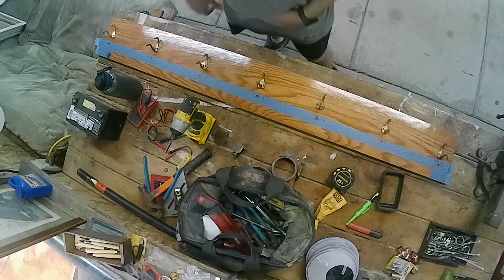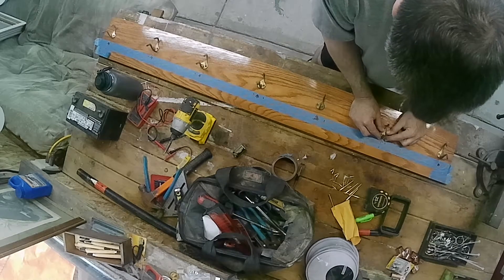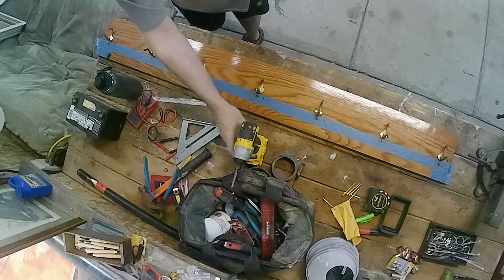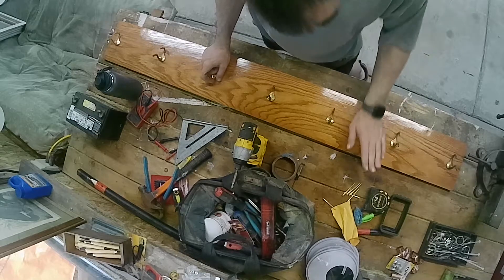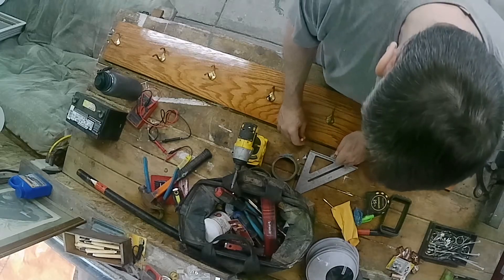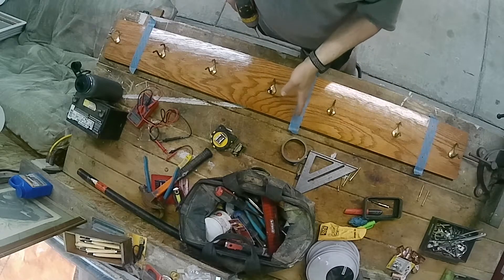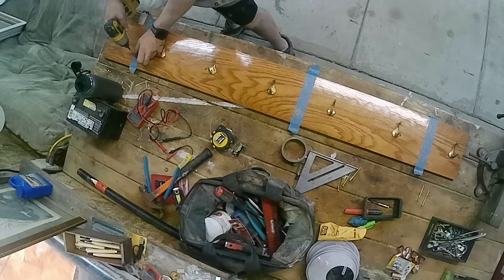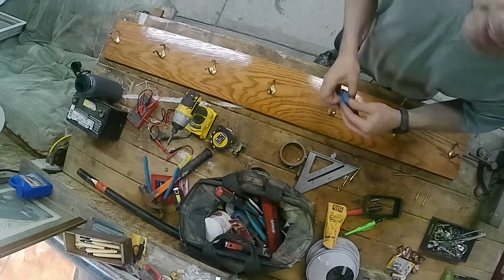Coat Rack Pt 3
Making the coat rack for the Bunkhouse!